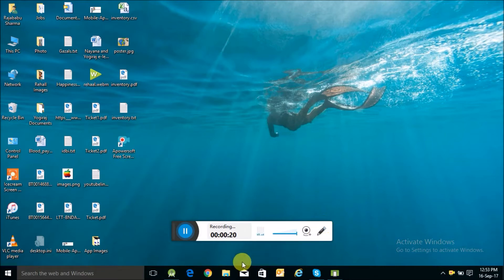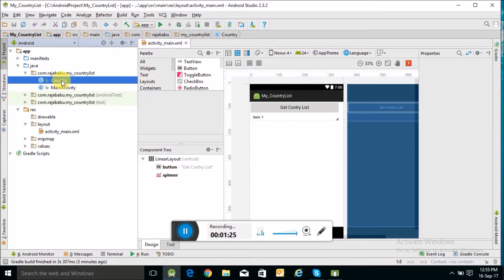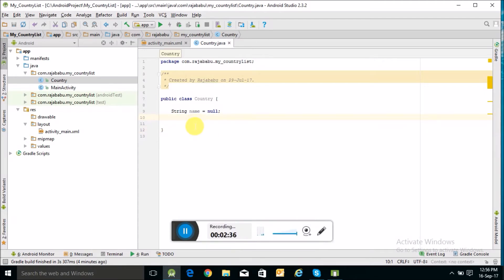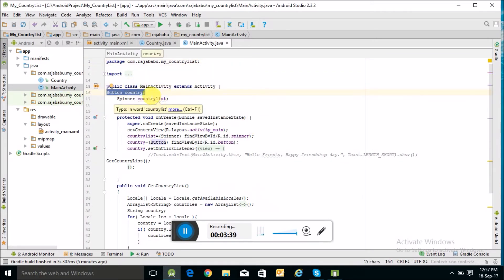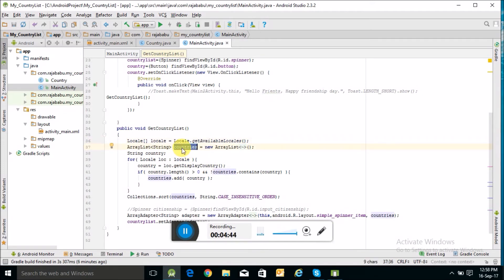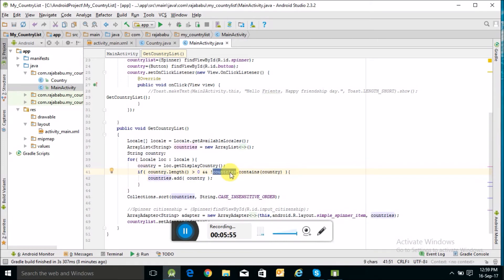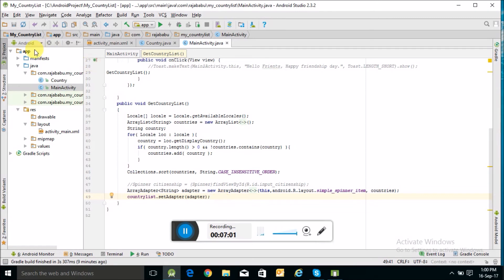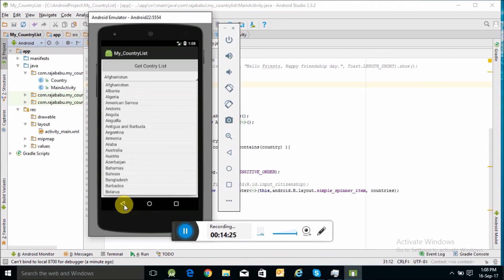How to display country list in android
Android example to retrieve country list in a spinner